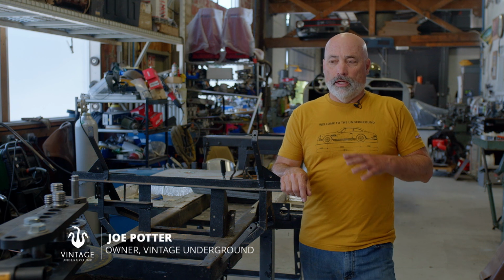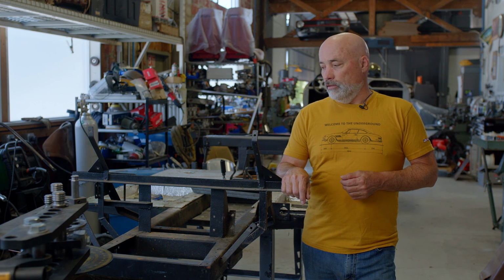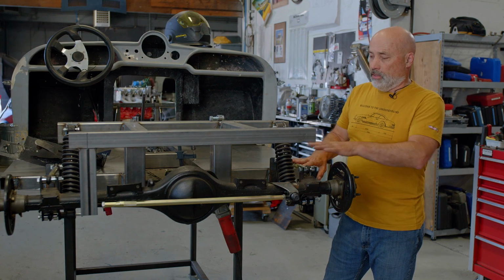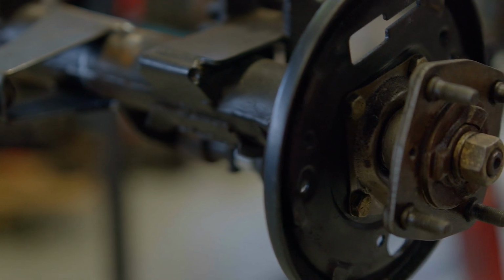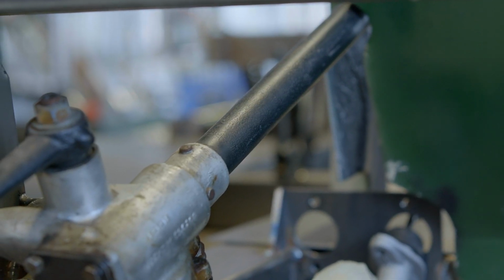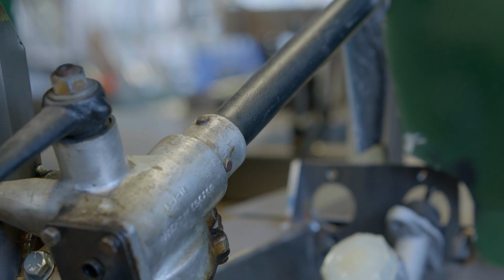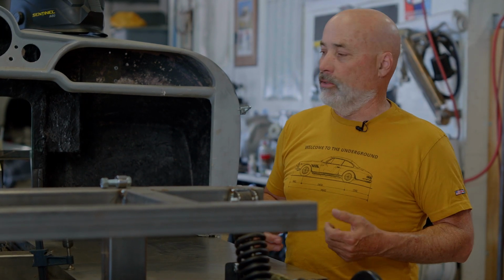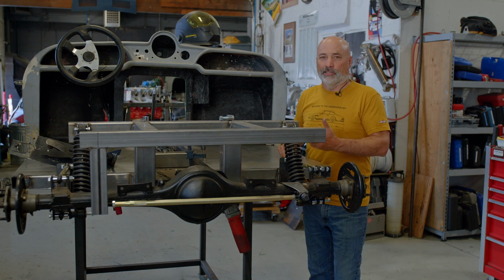Fairthorpe Electron | Vintage Underground Profiles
A rare and wonderful automobile. Don't know what it is? Check this out!

Find out more about Vintage Underground | vintageunderground.com
FEATURED VIDEOS |